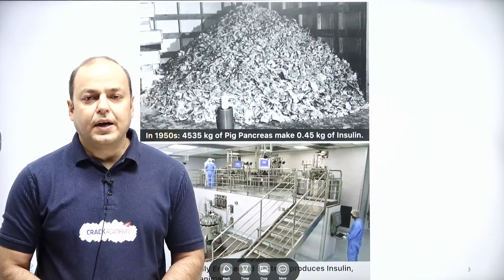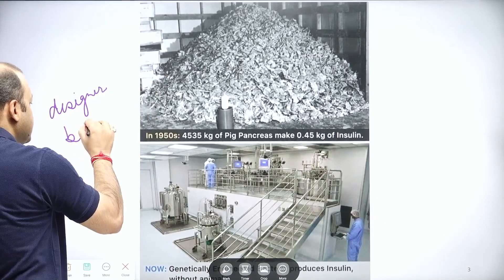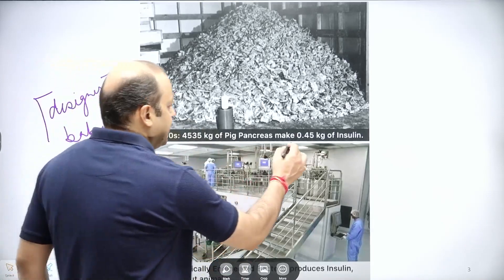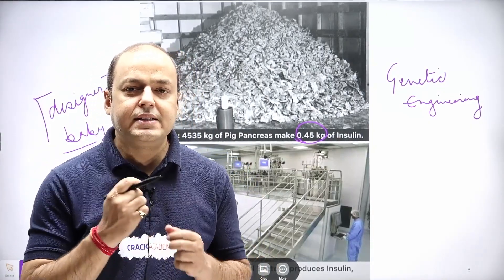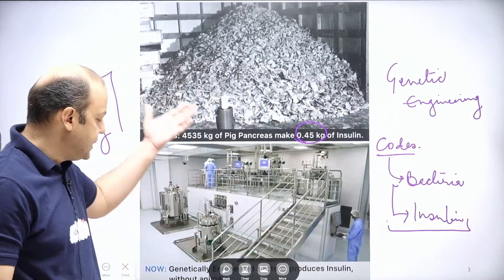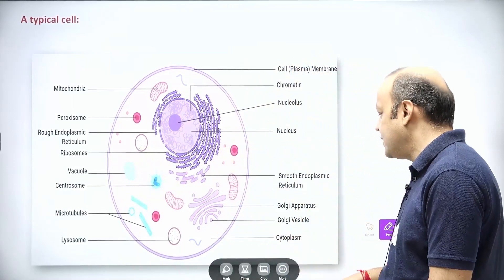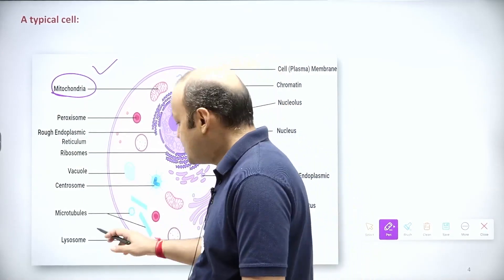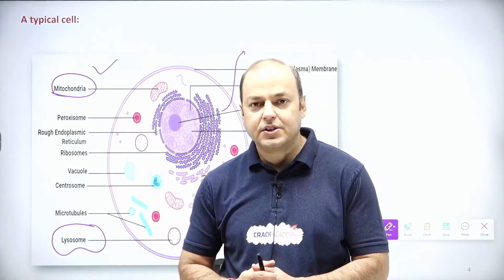Helpful Science And Technology English Tips # Biotechnology Introduction #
In this video of “Helpful Science and Technology - Tips", we are diving deep into the world of Biotechnology Introduction. Join us on this enlightening journey as we explore the fascinating developments in the field of Biotechnology, where science, innovation, and ethics converge to shape our future.